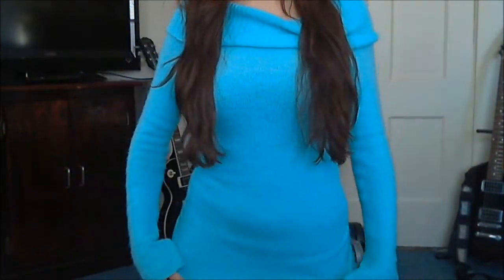My Daily Makeup look!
What makeup i used:
Concealer- Rimmel London
                  Physicians Formula
Powder/Foundation: Physicians Formula Organic wear
Eyeshadow: Elf Palete-
                      Lid - Shimmer cream
                      Brow bone-matte cream
                      Crease- Matte taupe
                      outer corner-Shimmer Taupe
Eye Liner: Elf Black Liner
Eyelash curler: Elf curler
Mascara: Elf volumizing mascara
Brows: Elf Brow Kit
Blush: Elf Blush and contouring kit
brow gel; Marks Brow factor

If you have any other questions please let me know!